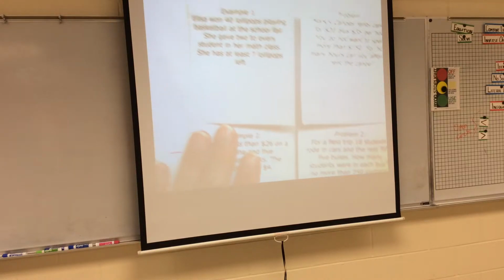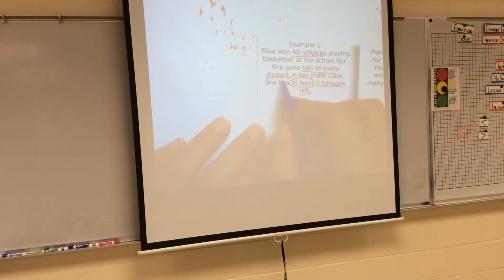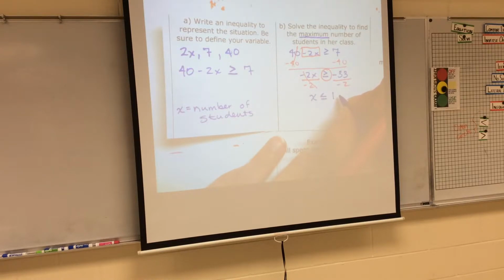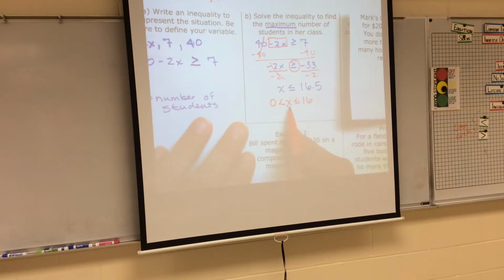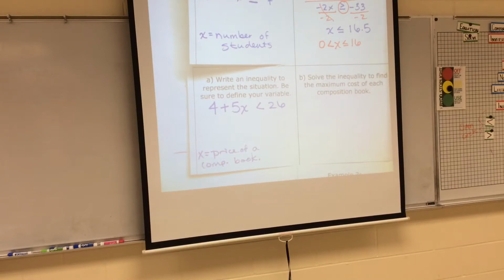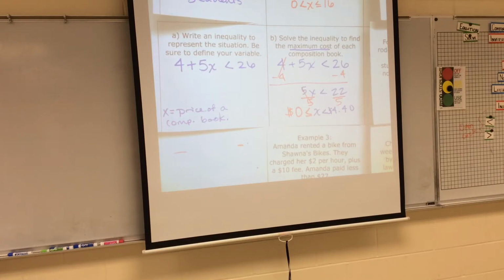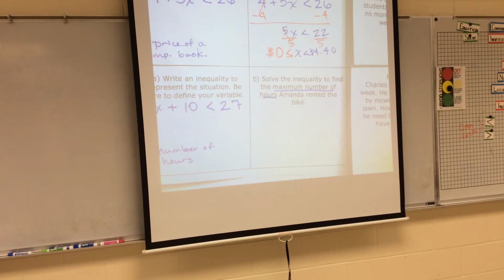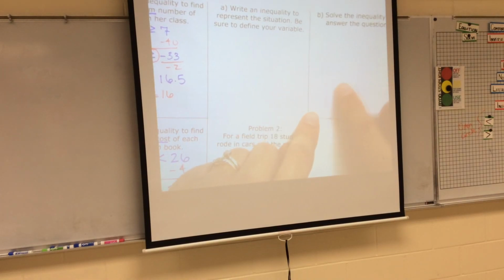Writing and Solving Inequalities